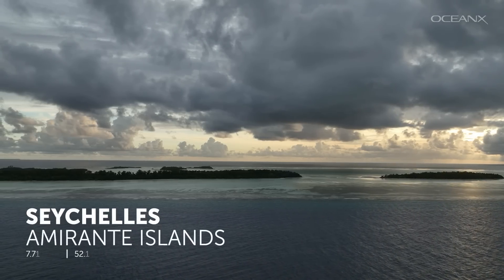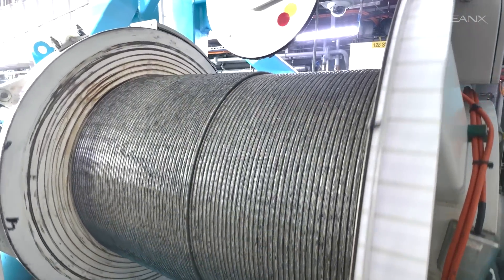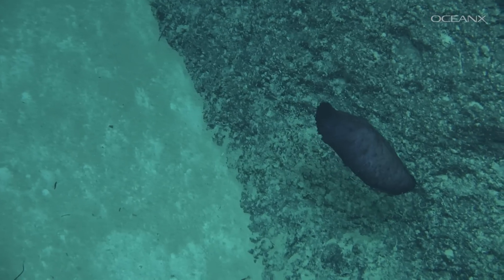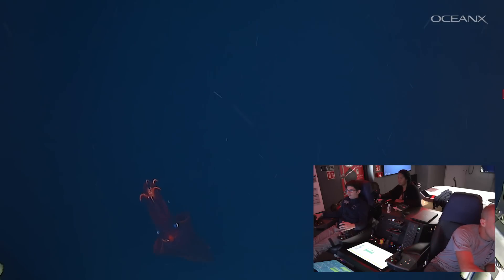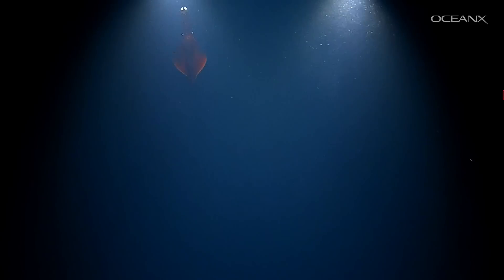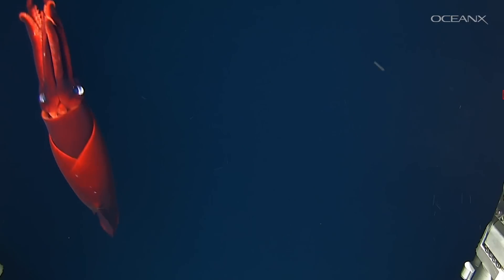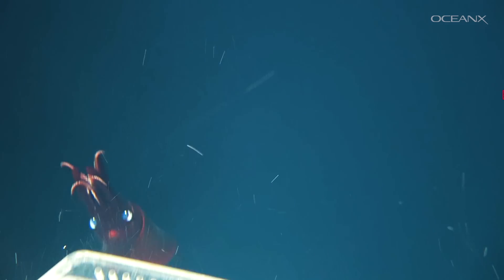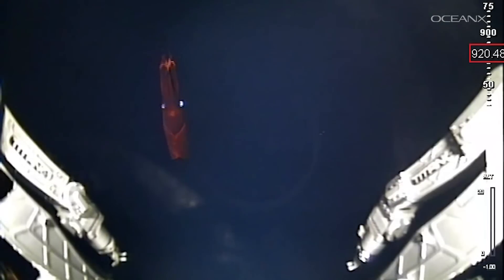Encountering a huge bioluminescent squid in the Seychelles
Earlier this year, we completed the deepest ever dive in the Seychelles with our Remotely Operated Vehicle. As the ROV was on its way back up, something else incredible happened: we were ambushed by an enormous Dana Octopus Squid wielding bright bioluminescent lights. Watch to see the amazing footage and learn more about these mysterious deep-sea animals.